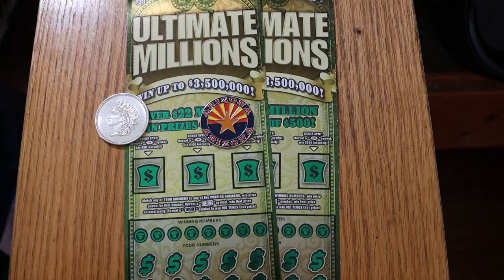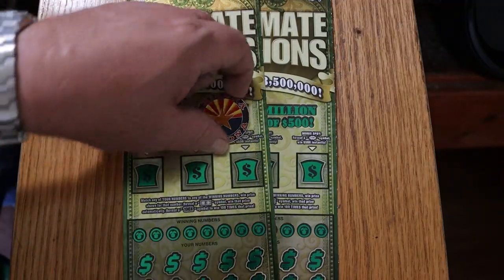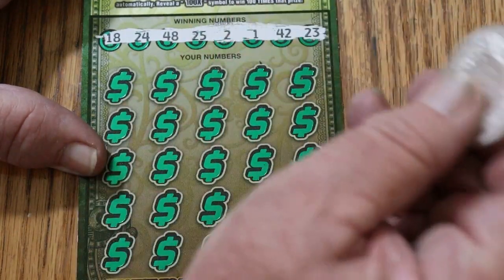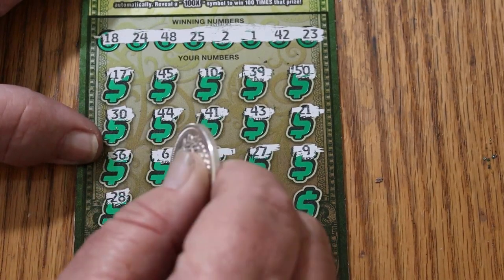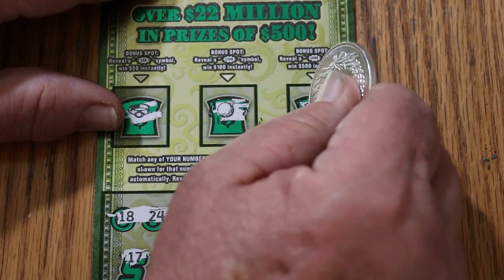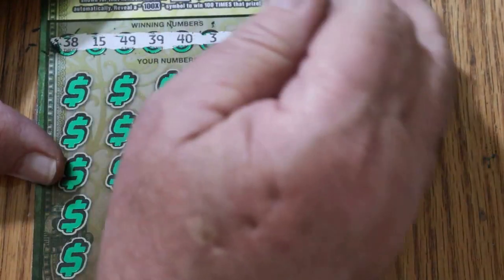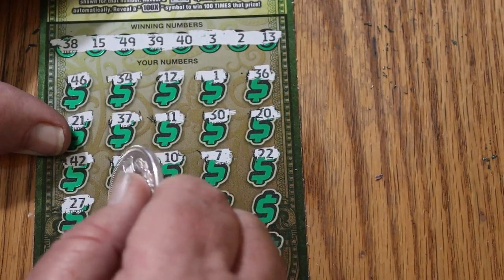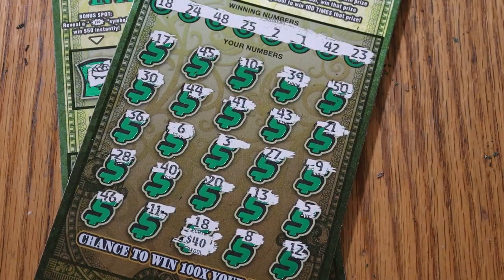Two $30 ULTIMATE MILLIONS Scratchers 😎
A pair of big boy tickets!